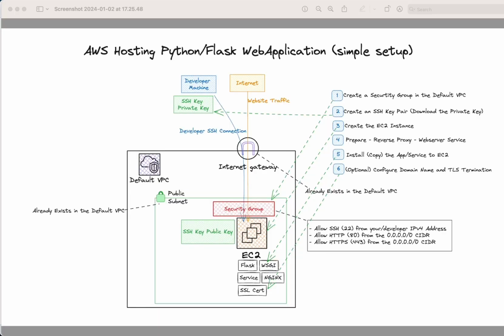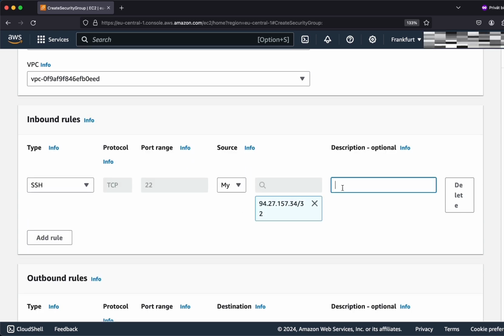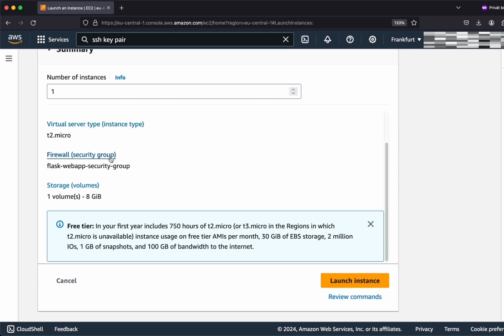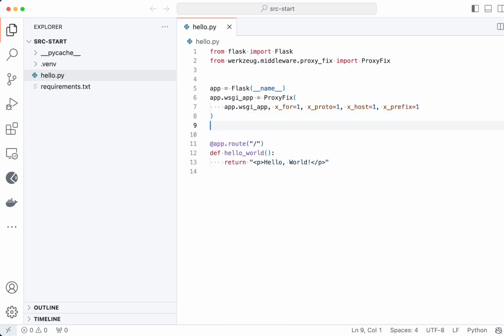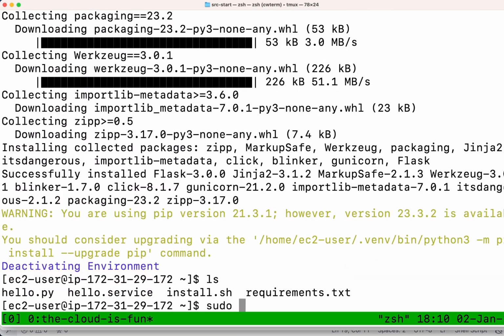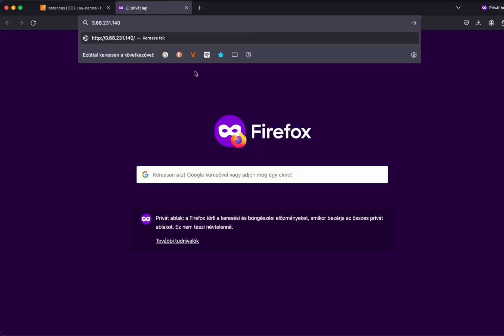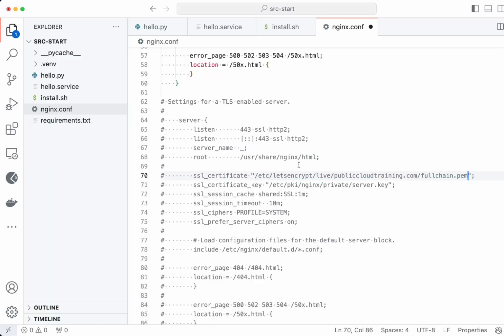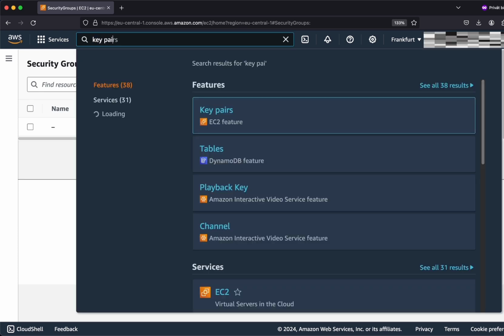AWS Hosting Flask/Python Application on EC2 Instance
AWS Hosting - Host a Python/Flask WebApplication on EC2 Instance

The source repository and the Issued Commands can be found

0:00 Introduction
0:30 Python Setup
0:41 Creating the AWS Resources
1:55 Setting up SSH Connection
2:26 Adding Python Middleware
2:40 Creating a Linux Service
3:10 Copy and Install files to EC2
3:55 Install Nginx Reverse Proxy
4:52 Setup TLS Certificate with Let’s. Encrypt and Nginx
6:05 Clean Up the Resources

Also Checkout the AWS Cloud Engineering in Practice (2024) online course